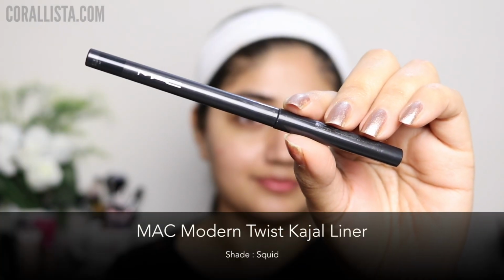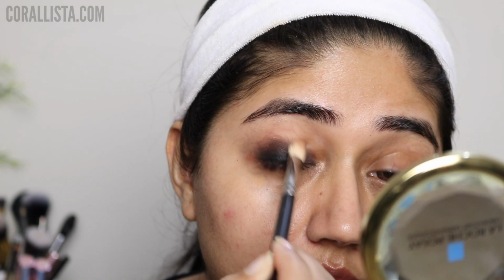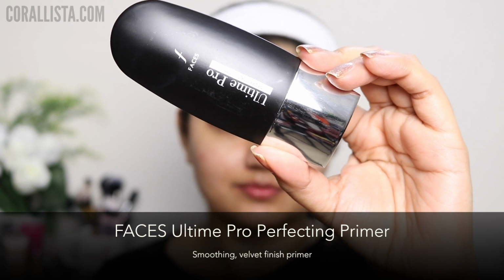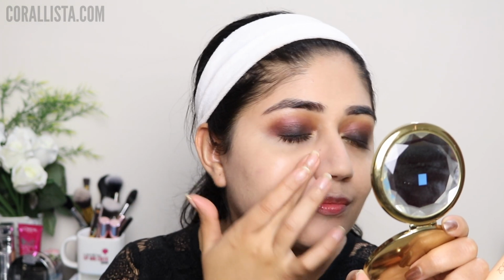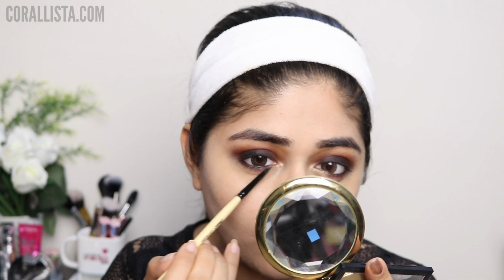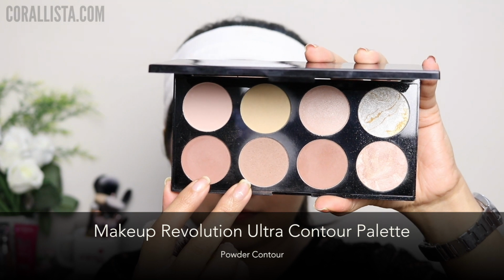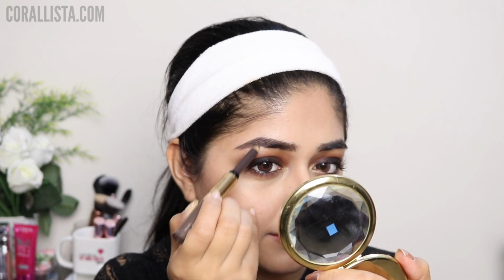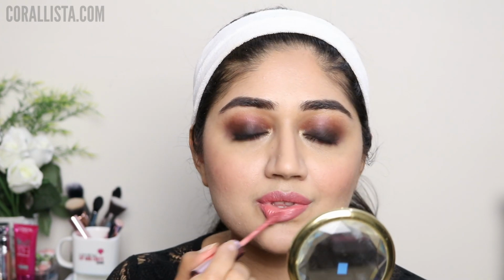MAC Diwali Palette Smokey Eye Makeup Tutorial | corallista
Smokey Eye Tutorial with MAC Diwali Palette!

1. MAC Modern Twist Kajal Eyeliner - Squid

2. MAC Light Festival Diwali Palette

3. FACES Ultime Pro Perfecting Primer

4. Maybelline Dream Velvet Foundation - 75 Natural Beige

5. MAC Correct & Conceal Palette - Medium, used NC35 and NC30 concealers from the palette.

6. Maybelline Lash Sensational Mascara

7. Colorbar Loose Powder - 002W Beige Classic

8. Chambor Mono Blush - Candy Rose

9. Lakme 9-to-5 Weightless Lip & Cheek Mousse - Blush Velvet

10. False Lashes from Amazon

Camera I use for my videos and pictures : Canon 80D DSLR

Body only
EF-S 18-55mm
EF-S 18-135mm